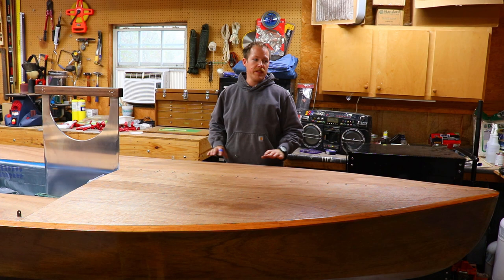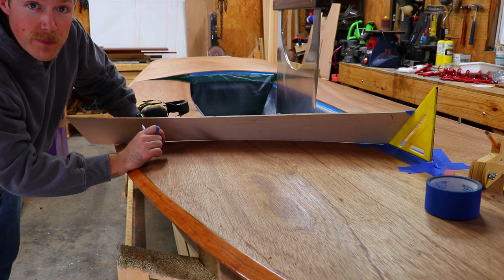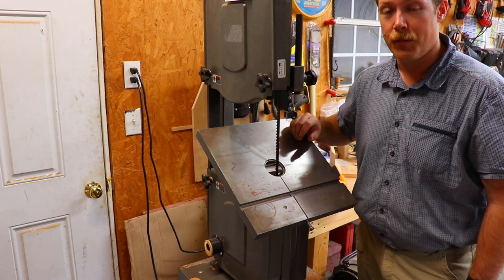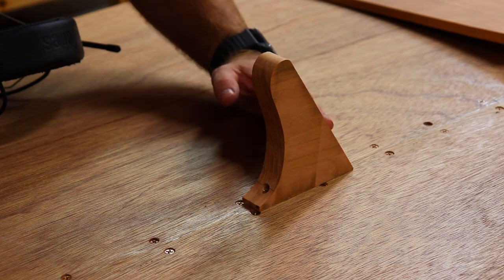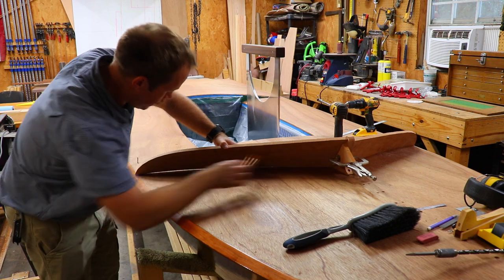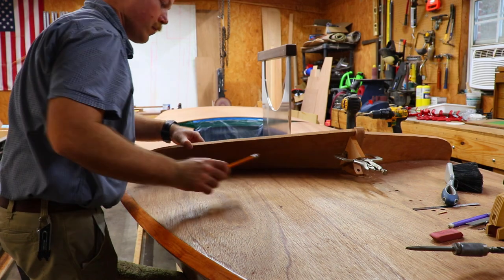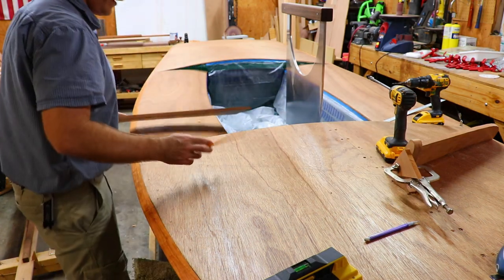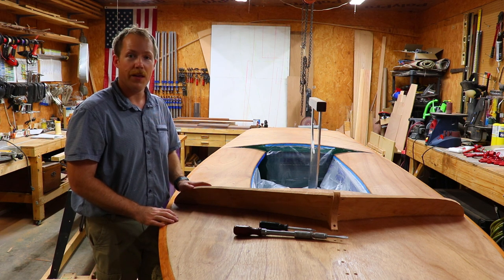Building a Wooden Sailboat #17: Splash Guards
In part seventeen of this series on how to build a wooden Snipe class sailboat I show how to make splash guards that mount on the foredeck of the boat. I start off by making a template, and then rough cut the splash guards out of some cherry left over from making the rub rails. Next I show how to scribe the splash guards and fit them to the foredeck. Then I make a center support and show how to calculate the bevels where the guards meet the support. Finally I fasten them to the foredeck.